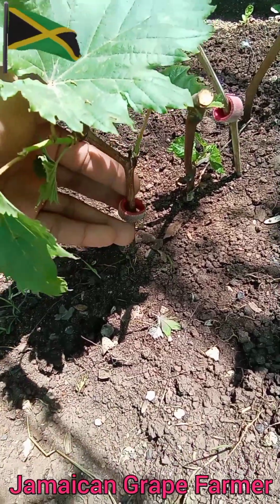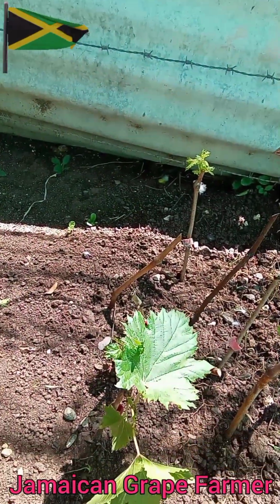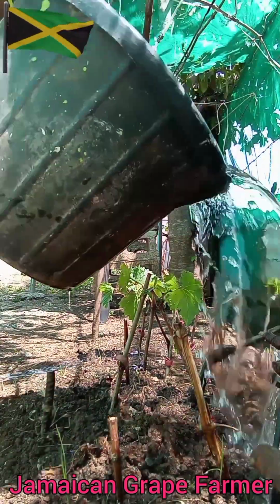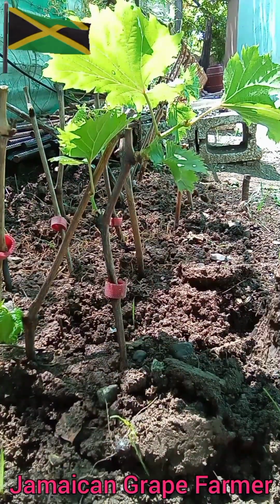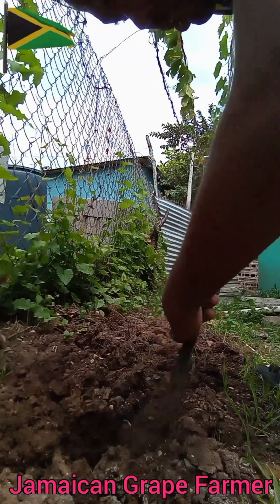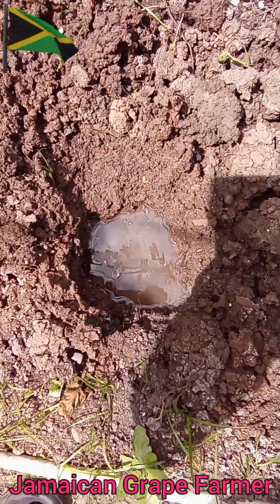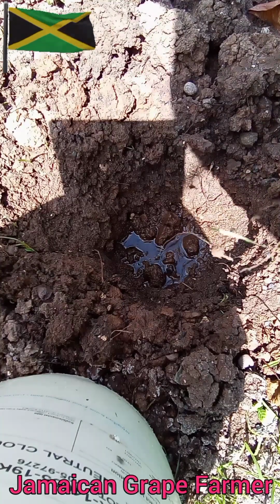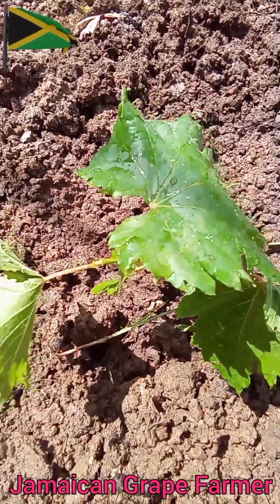How to Plant a Grapevine in Jamaica 🇯🇲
This is video outline the different steps that should be taken in planting a grapevine.

Information to note about planting grapes:

1. Grapes are normally planted from cuttings and not seeds.

2. When transplanting your vine ensure that it is rooted up with a reasonable about of soil at the roots.

3. It is advisable to plant your grapes in the evening time when the place is cooler.

4. Do not irritate the roots of the cuttings when a successful shoot has just burst open.

5. After planting the vine be sure to wet the area that it was planted.

You can follow the Jamaican grape Farmer on Instagram and Facebook.